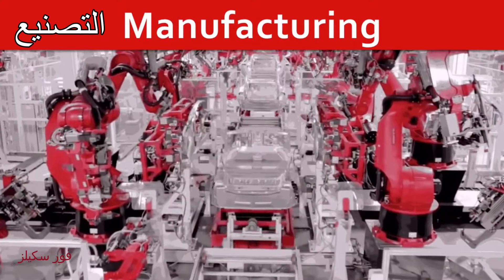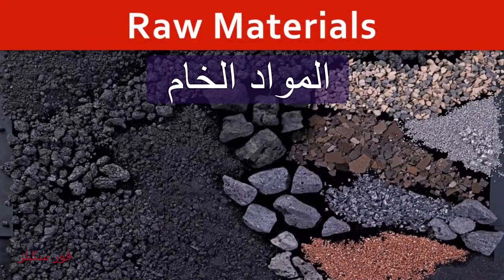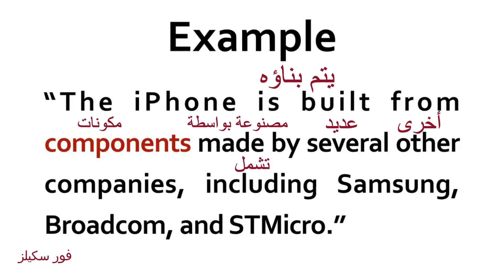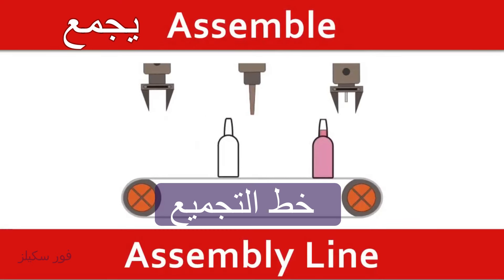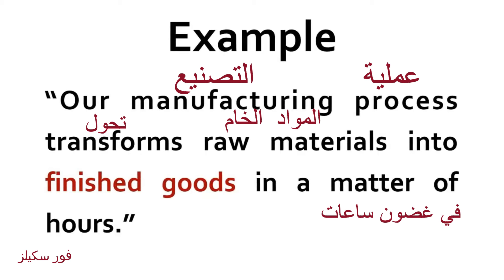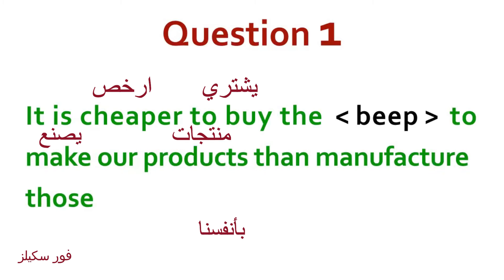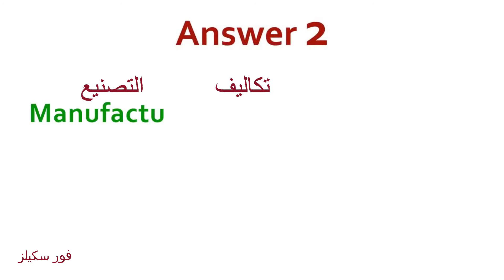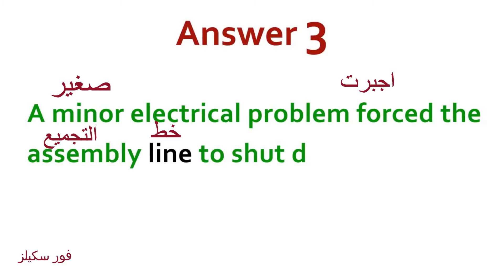المستوى الاول - 5 كلمات الصناعة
كورس المستوى الاول A1  - الفيديو الخامس- كلمات الصناعة
تابع باقي فيديوهات الكورس مرتبة في قائمة التشغيل